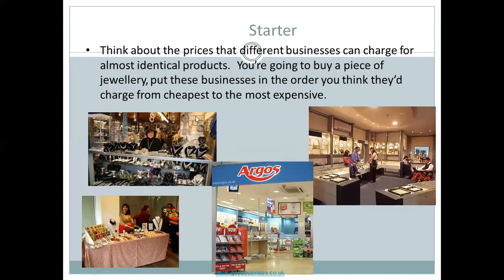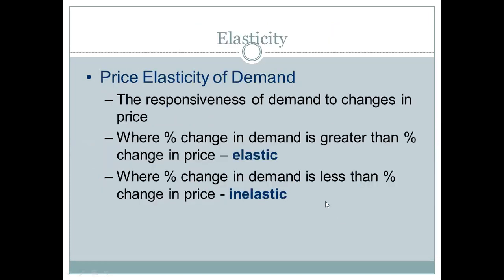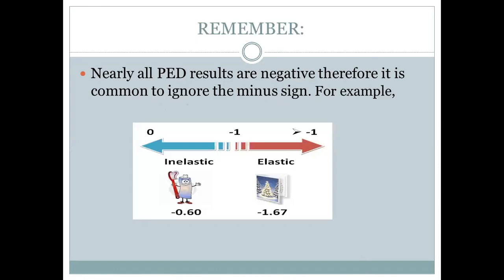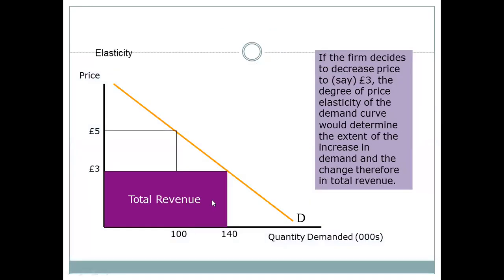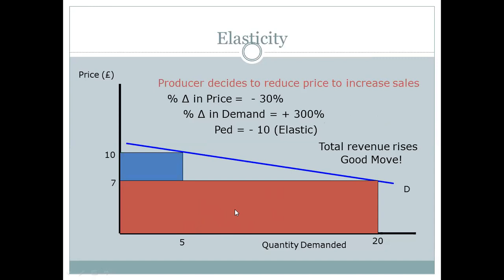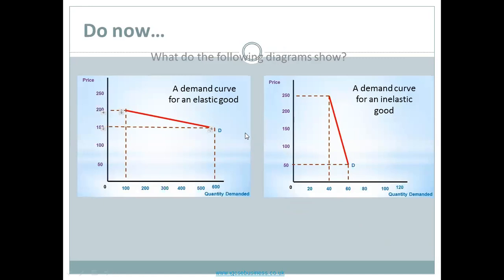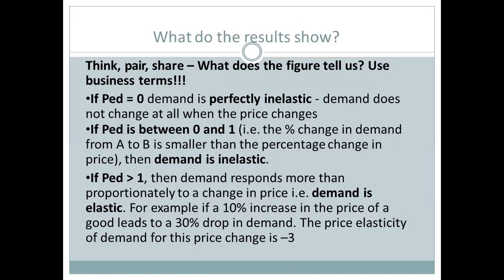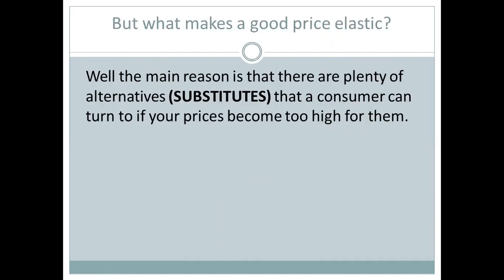The marketing mix: price (Part 2). The price elasticity of demand.